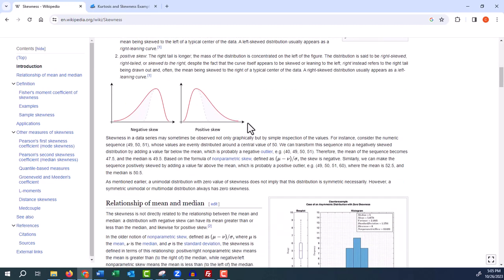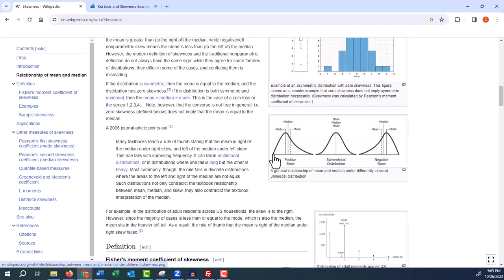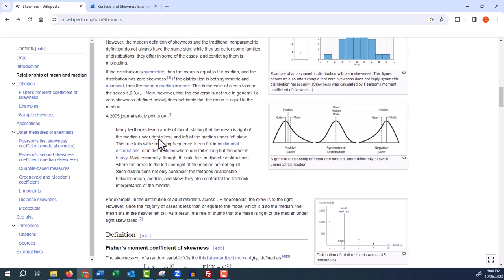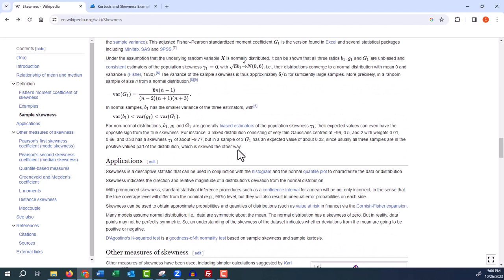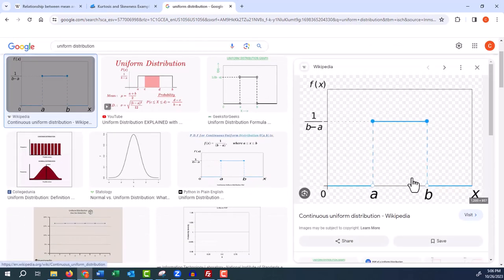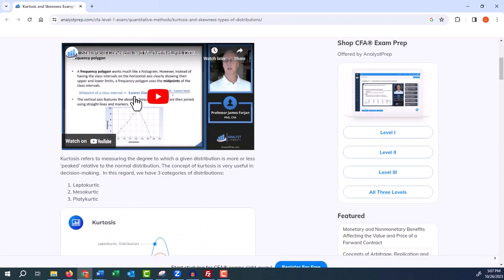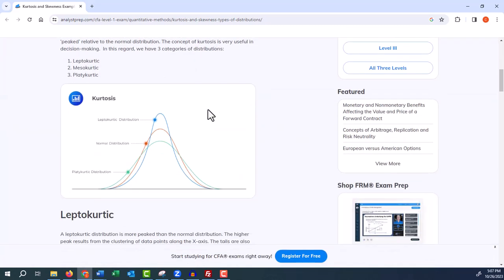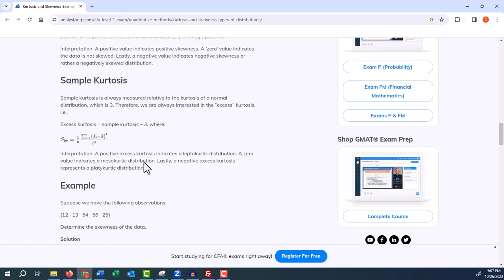Quick, Low-Budge Intro to Skewness and Kurtosis!